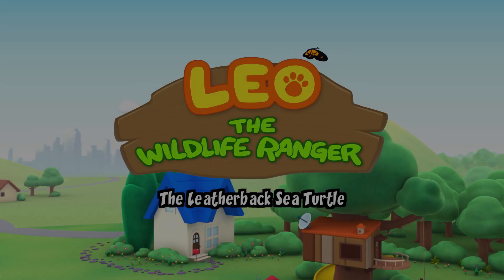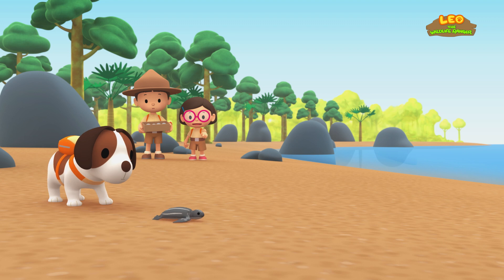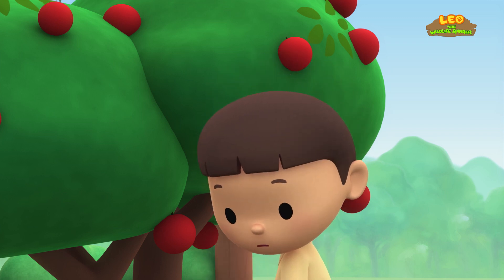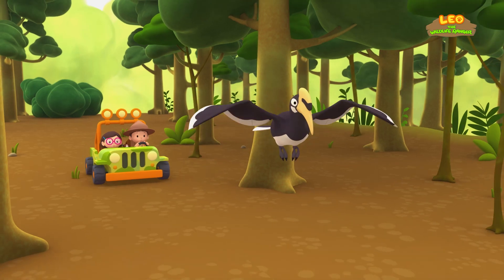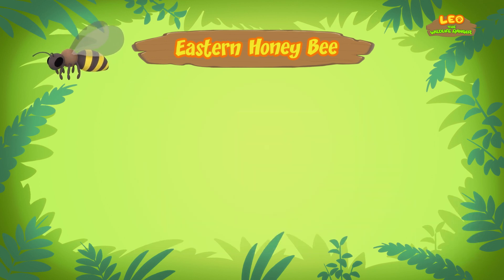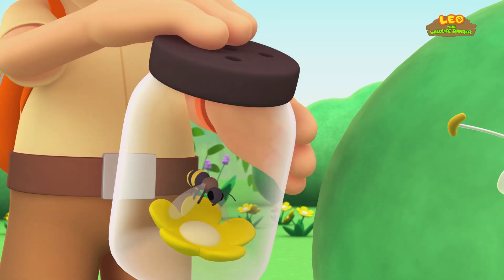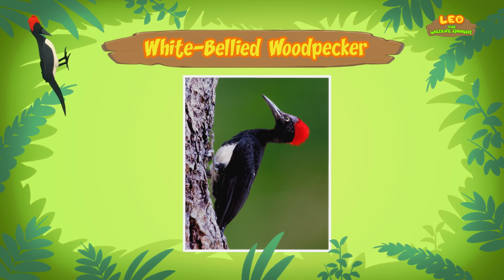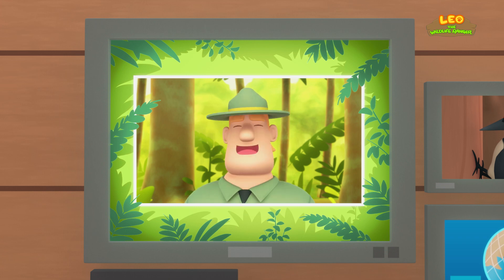Oviparous Animals Minisode Compilation (Part 4/7) - Leo the Wildlife Ranger | Animation | For Kids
In today's animated compilation, we are bringing you the fourth part of our list of Oviparous Animals. They are animals that lay eggs where their young are hatched in the external environment instead in their mother's womb.

Here is the list of animals that have appeared in today's episode:
•  00:25 -- Leatherback Sea Turtle
•  05:39 -- Oriental Pied Hornbill
•  10:46 -- Honey Bee
•  16:05 -- White-Bellied Woodpecker